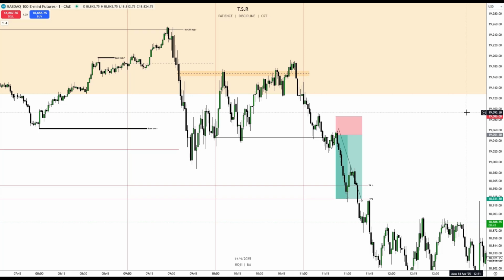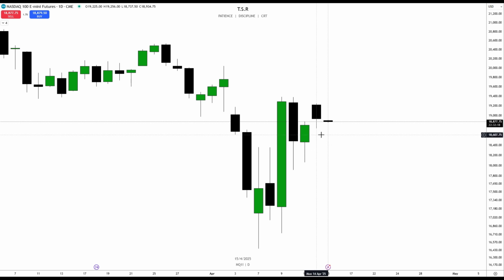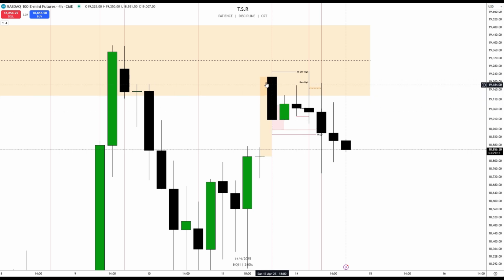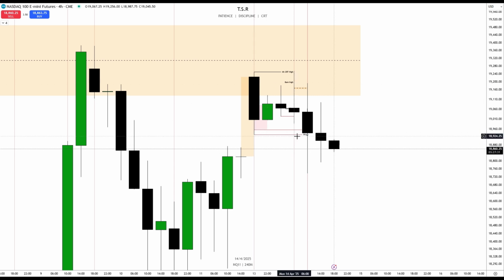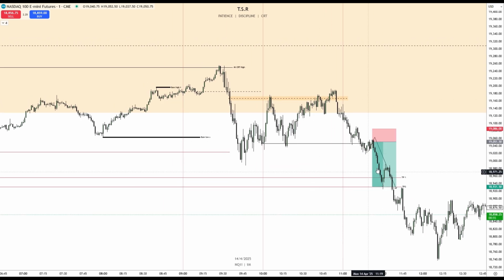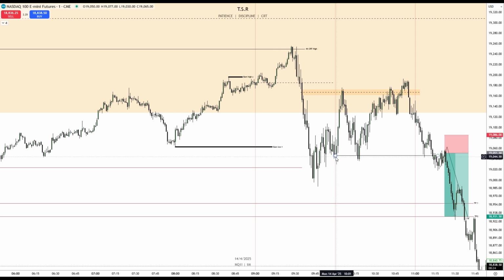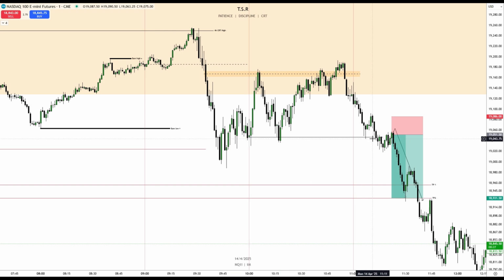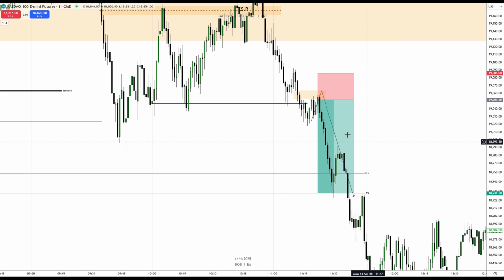NY Session Smart Money Trade Breakdown | ICT Concepts, FVG & Order Block Precision Explained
Live Trade With Me For Free

This is a real trade breakdown — not hindsight.
In this video, I’ll walk you through how I built a full bearish narrative from the daily down to the 1-minute, using:

1- Daily gap analysis

2- The Daily Volume Imbalance

3- New Week Opening Gap precision

4- Multi-timeframe CRT logic

5- 4H Fair Value Gaps + 1H Order Block

6- Candle open displacement and entry confirmation

This is what it looks like to trade with intention, using true institutional logic — not lagging indicators or retail fluff.

If you’ve ever felt lost watching price move… or hesitated on a trade just to watch it melt in your direction — this breakdown will teach you why that happens… and how to stop it.

Watch closely. Take notes. And apply it.